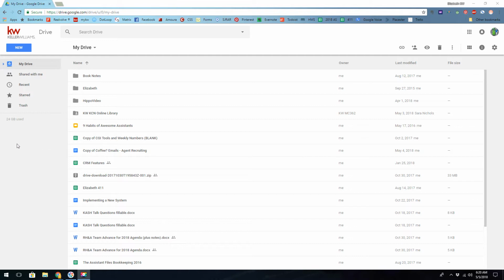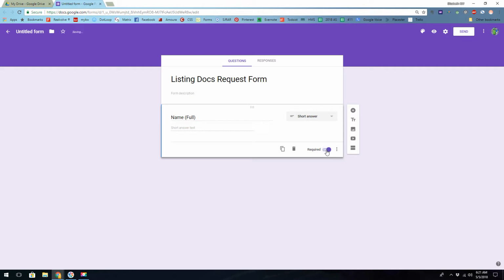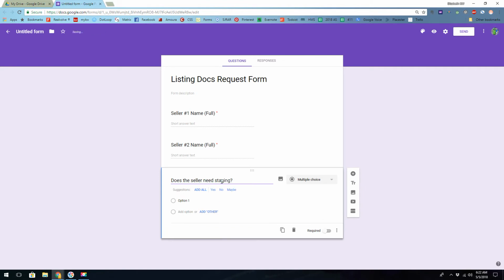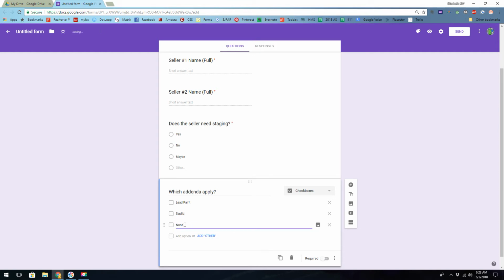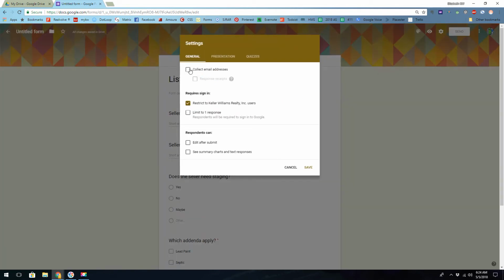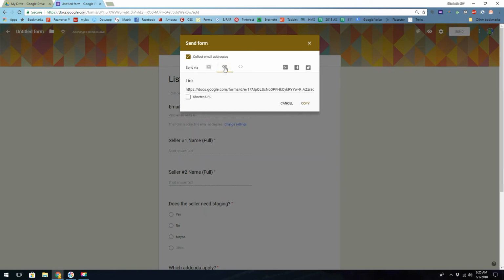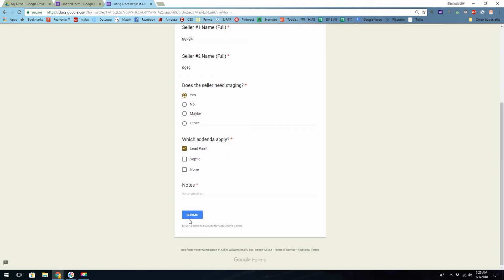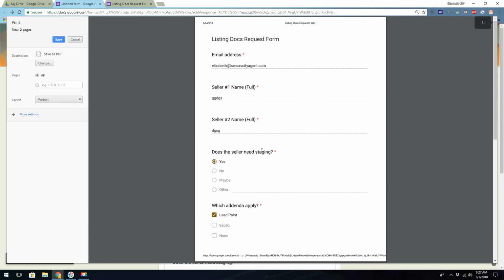Creating a Google Form for Real Estate Agents to Request Listing Documents